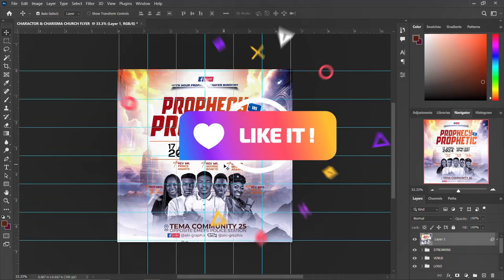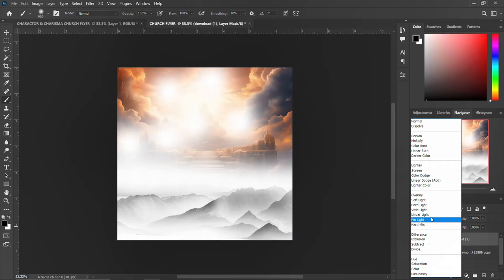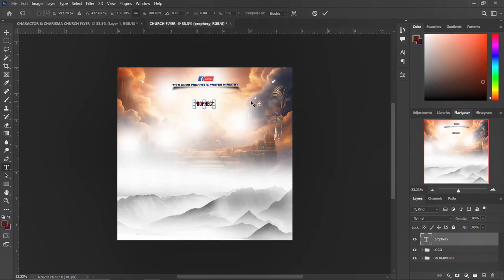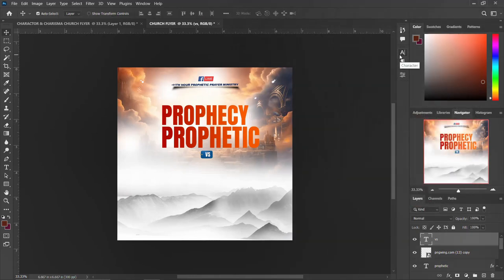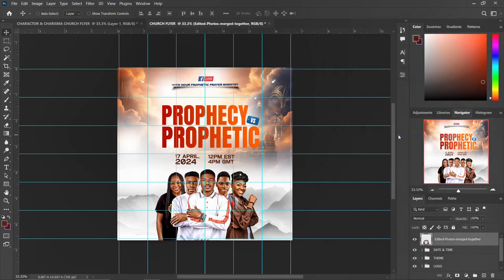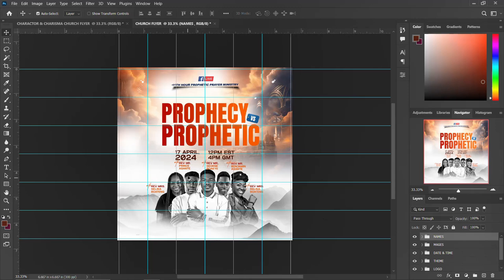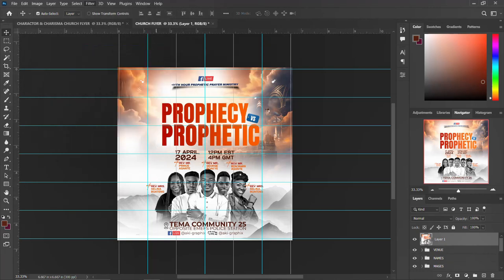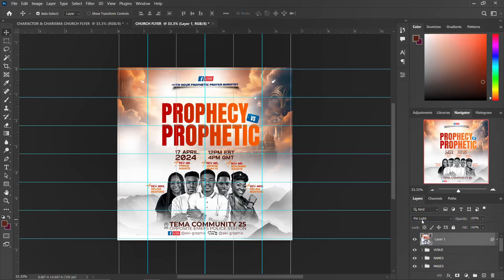HOW TO DESIGN CHURCH FLYER A STEP BY STEP TUTORIALS FOR BEGINNERS